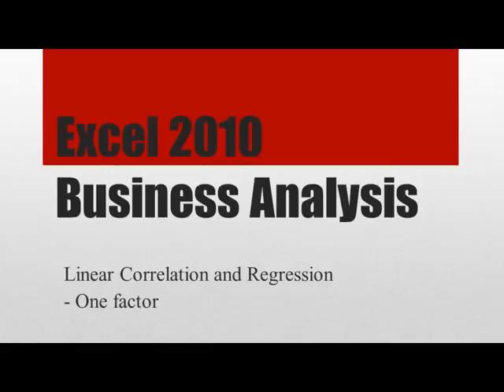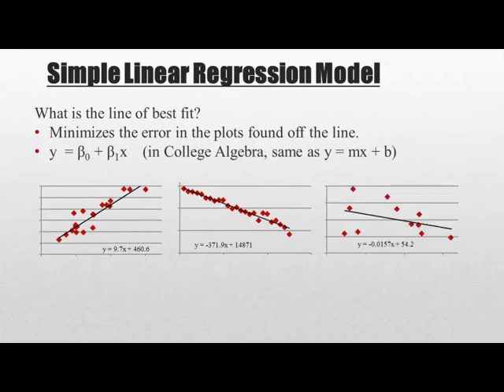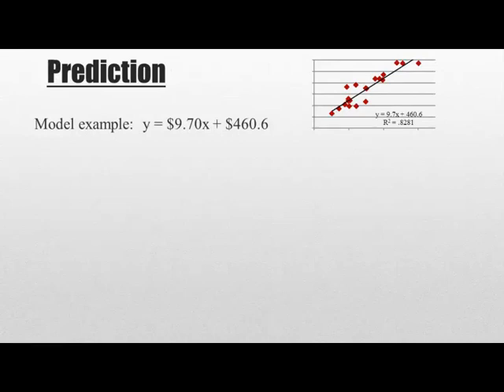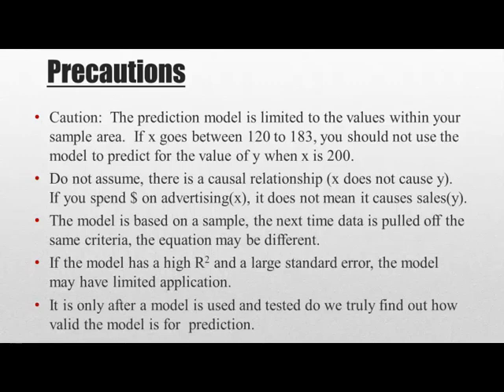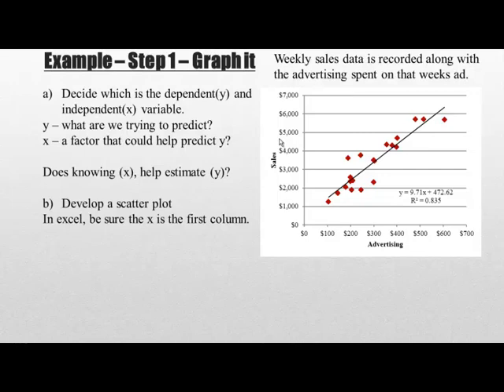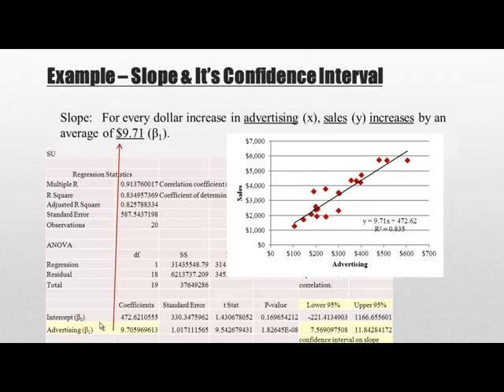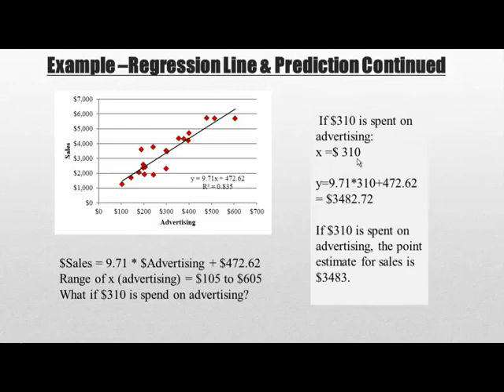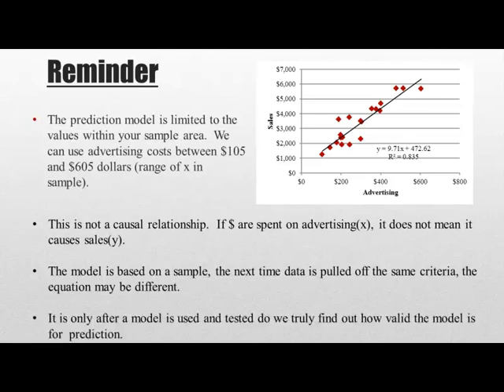Unit 5B: Excel 2010 Business Analysis Lecture - Linear Correlation and Regression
This lesson cover:
 - Linear Correlation

There are no hands on Excel examples, but it does include screen shots which describe what numbers to pull from the output.